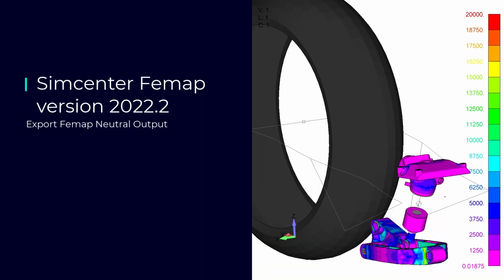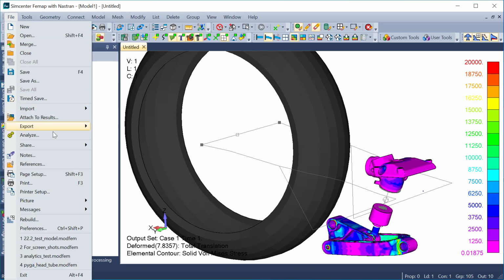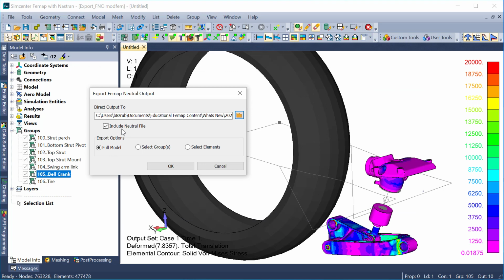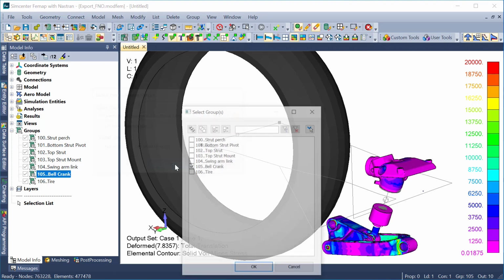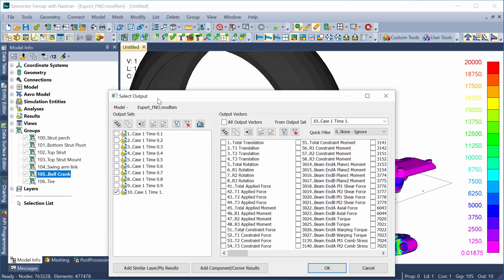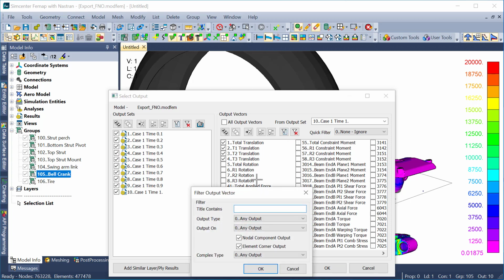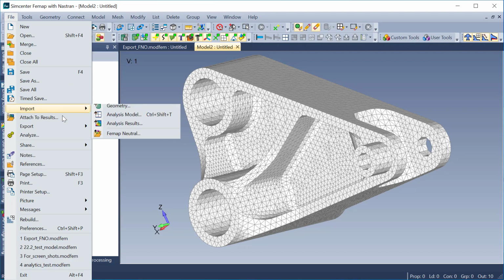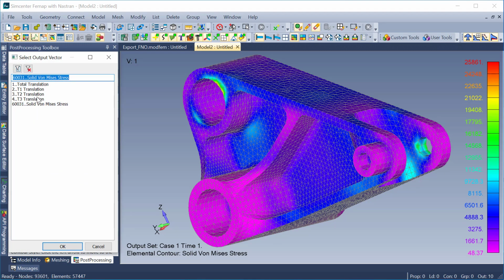Simcenter Femap V2022.2: Exportar Femap Neutral Output (*.FNO)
Simcenter Femap V2022.2 permite a los usuarios importar/adjuntar archivos fácilmente y compartir de manera eficiente modelos de elementos finitos con sus resultados mediante la exportación de archivos nativos de salida neutral (*.FNO) de Femap.